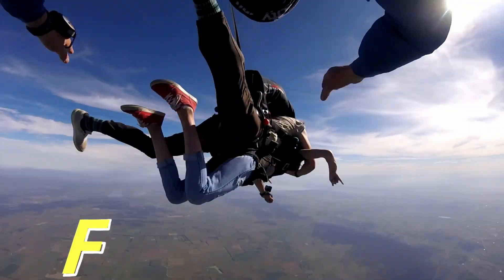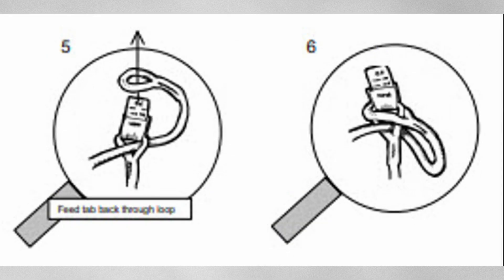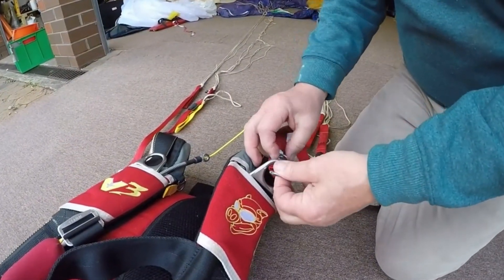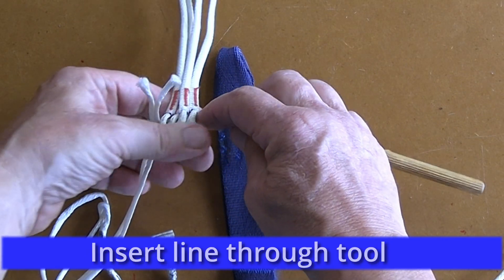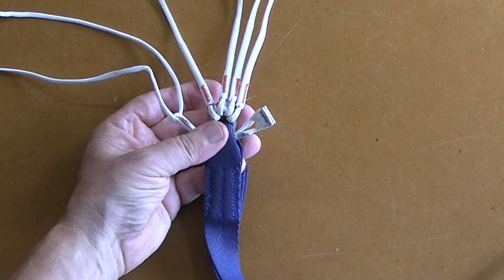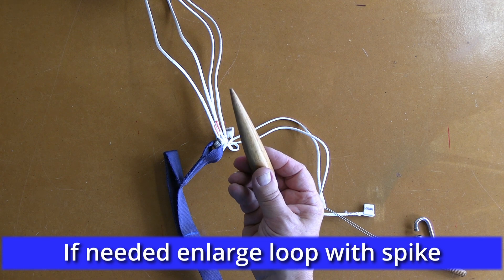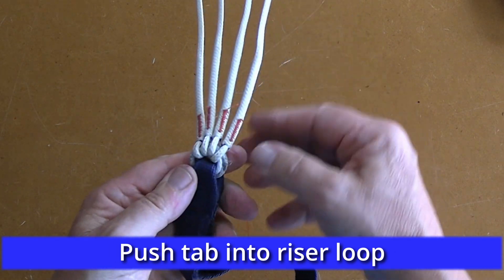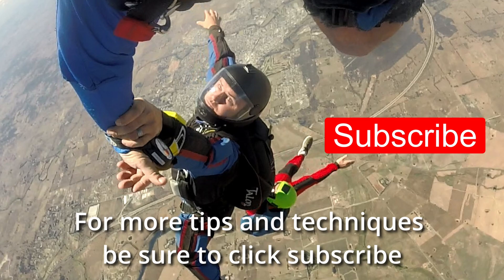Ep 24 Softlinks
Many people get frustrated trying to install softlinks. Here is the process I use. For me it is the easiest way and has redundancy built in to reduce the chance of error. But, as always, if you try it, be sure to have it checked by an appropriately qualified person.